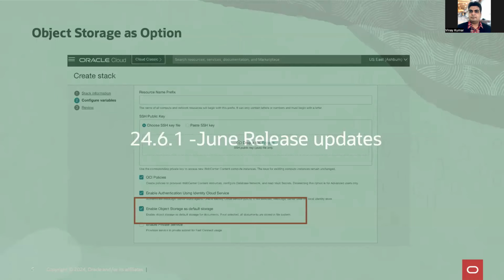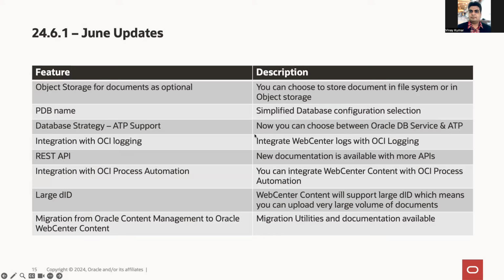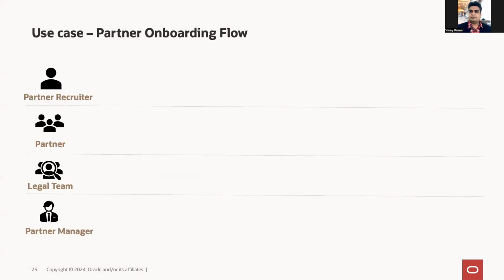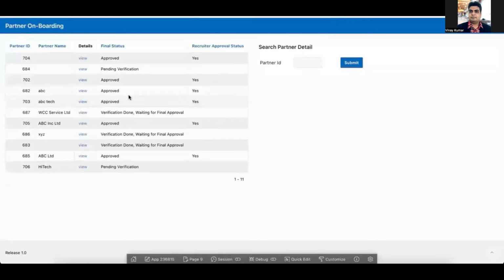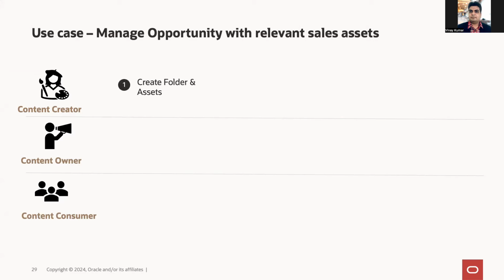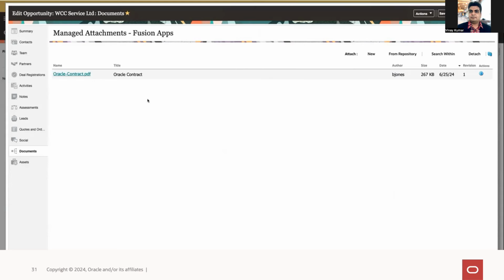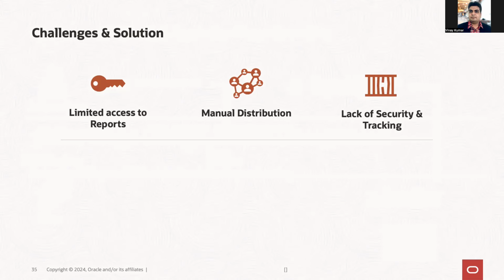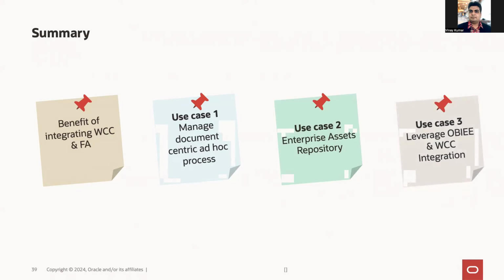Leverage Oracle WebCenter for Oracle Fusion Application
Join us for an insightful webinar where we delve into the transformative potential of integrating Oracle WebCenter Content with Oracle Fusion Applications. In today's fast-paced digital landscape, enterprises are constantly seeking ways to optimize workflows and enhance collaboration across their ecosystem. Our webinar will explore how the strategic amalgamation of WebCenter Content with Fusion Applications serves as a catalyst for this transformation.

Through real-world examples and expert insights, we'll demonstrate how this integration empowers organizations to seamlessly manage their external content repositories within the robust framework of Fusion Applications. From streamlining document management processes to facilitating secure access and collaboration, attendees will gain valuable insights into the myriad benefits of this synergy.

Join us as we unlock the door to enhanced efficiency, improved collaboration, and unparalleled innovation through the fusion of Oracle WebCenter Content and Fusion Applications. Don't miss out on this chance to propel your organization forward in the digital age.